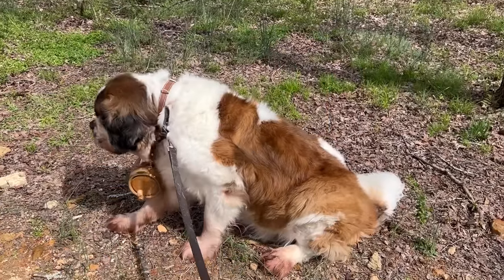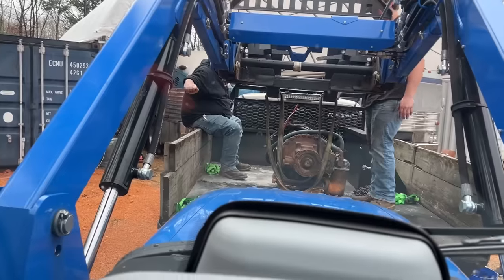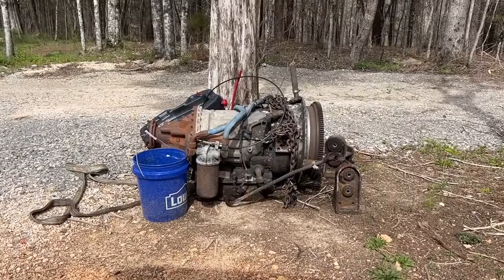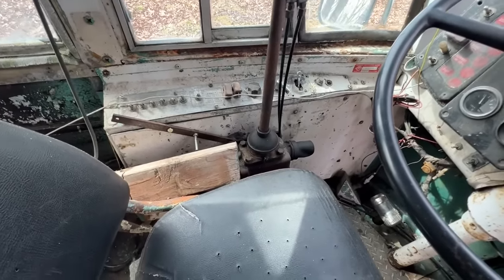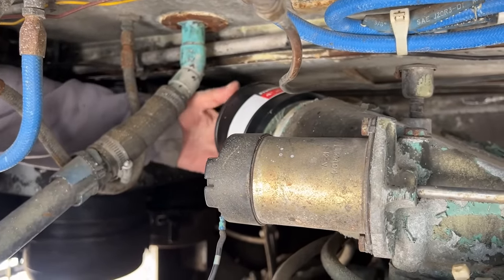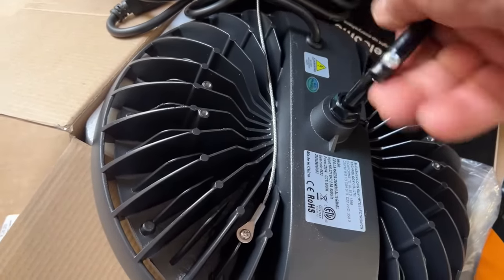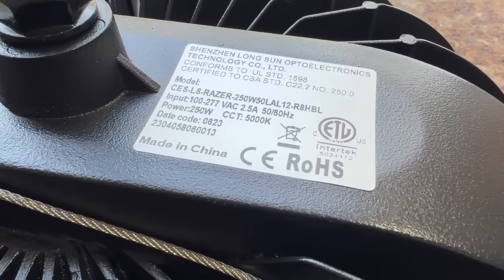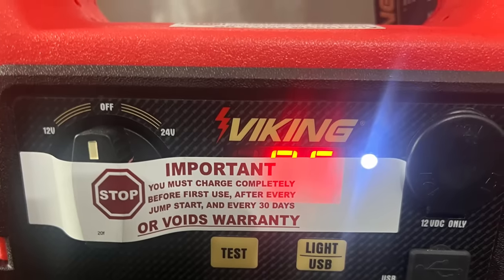Updates on Scenicruiser automatic transmission upgrade, new LED Demilare high bay shop lights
Sponsored video Demilare LED lights Here is the product link to the lights
Product Code: BGREASEM

Updates on several projects here on the property.  An mci7 stopped by and we discovered a bad intake air boot letting dirty air directly into the engine.  Leroy our Saint Bernard got his yearly health check.  Tyler stopped to deliver our Allison 740 automatic transmission for the Scenicruiser bus project.  The new shop lights got installed and we got a new jump pack that’s 12v and 24v.